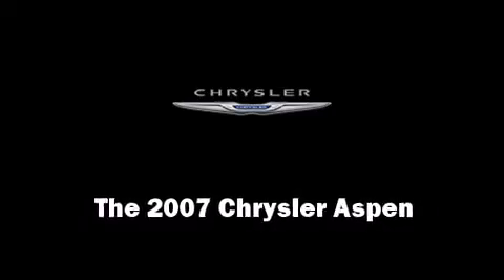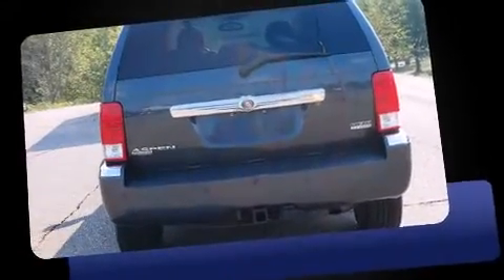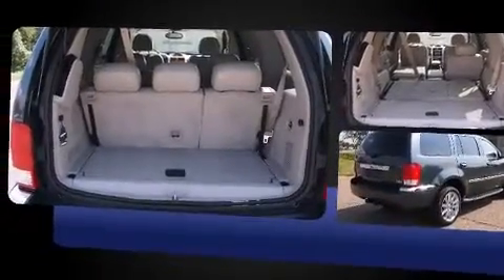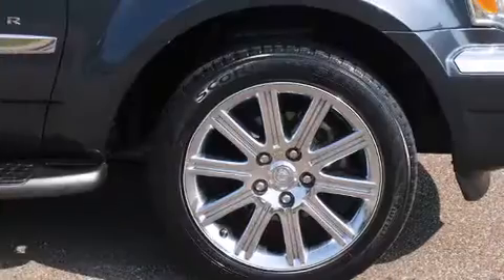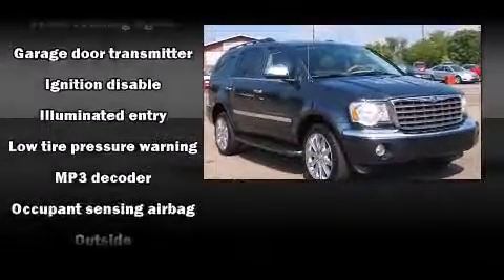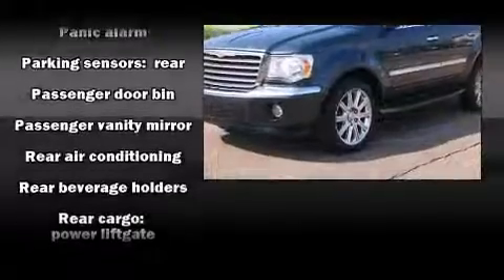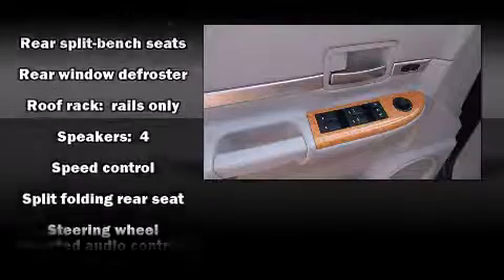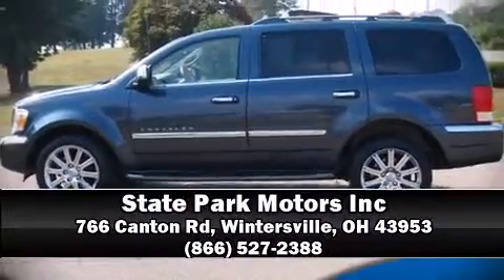2007 Chrysler Aspen Limited in Wintersville, OH 43953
Step into the 2007 Chrysler Aspen. It features an automatic transmission, 4-wheel drive, and a powerful 8 cylinder engine. Chrysler prioritized practicality, efficiency, and style by including: variably intermittent wipers, a trip computer, front fog lights, a power rear cargo door, an overhead console, a roof rack, and 1-touch window functionality. Chrysler also prioritized safety and security by including: dual front impact airbags, head curtain airbags, traction control, brake assist, ignition disabling, and 4 wheel disc brakes with ABS. For added security, dynamic Stability Control supplements the drivetrain. Our knowledgeable sales staff is available to answer any questions that you might have. They'll work with you to find the right vehicle at a price you can afford.